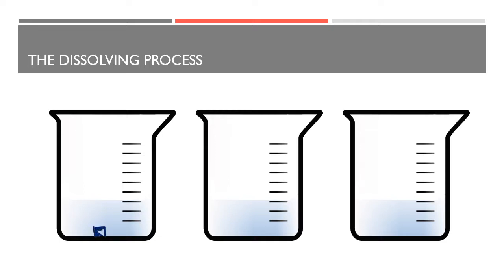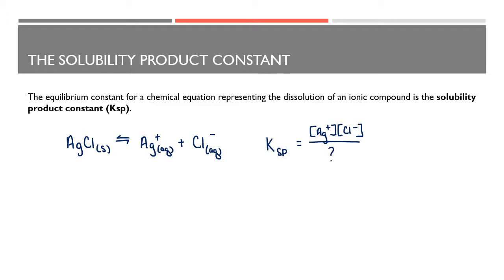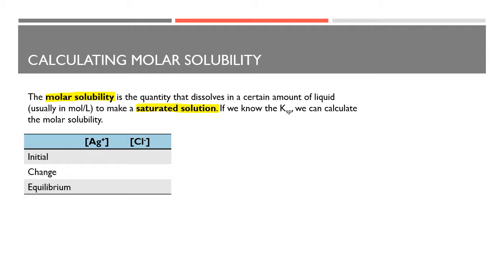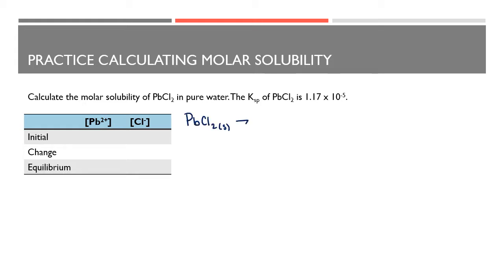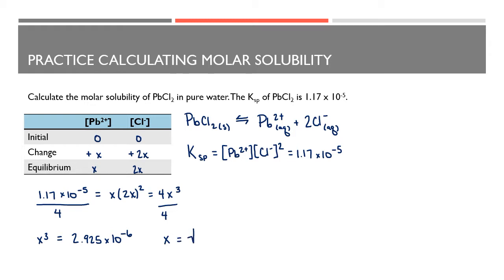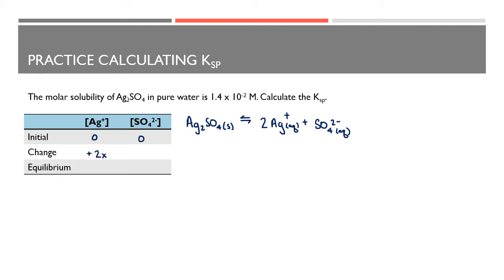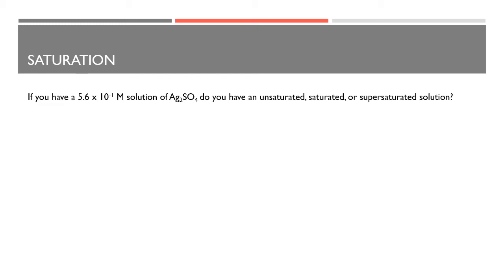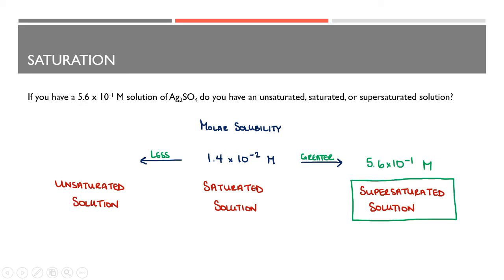35a The Solubility Product Constant